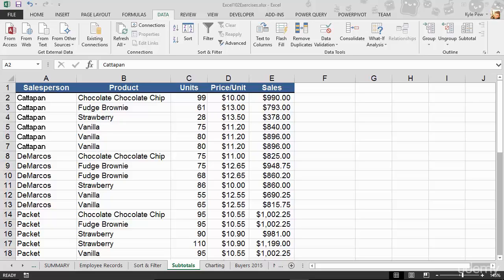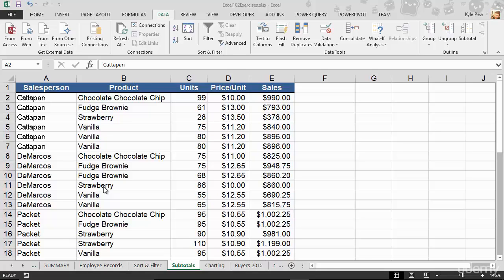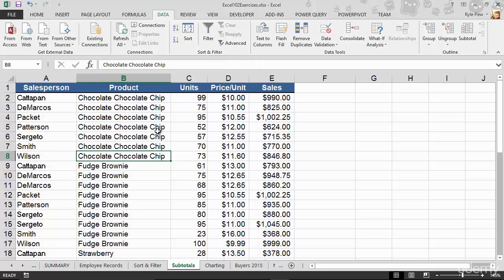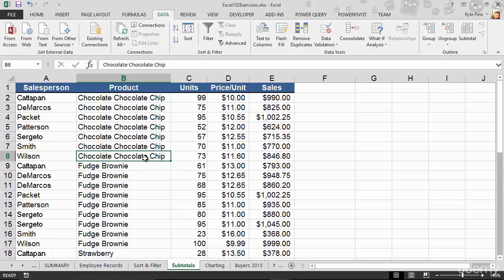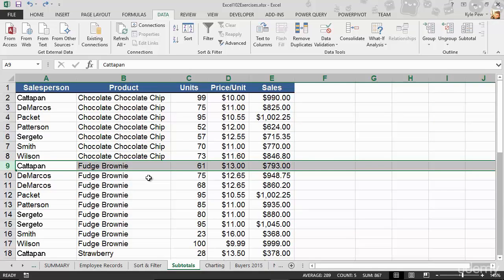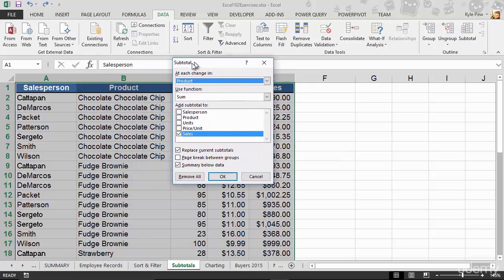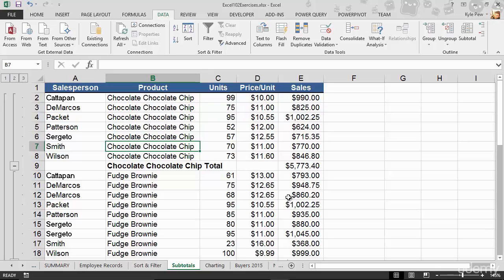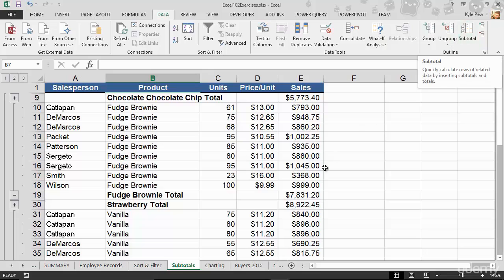065 creating subtotals in a list